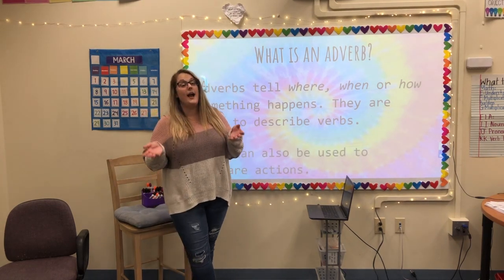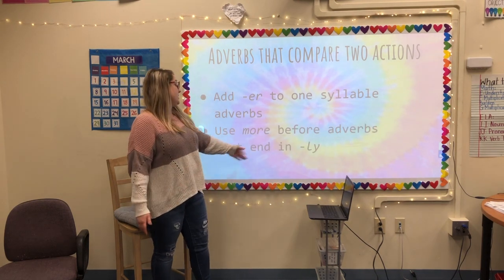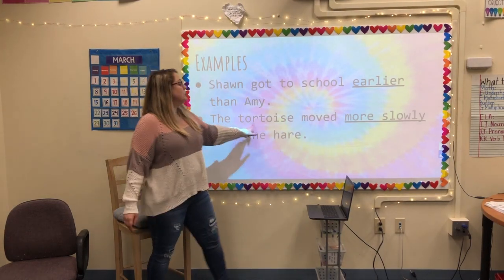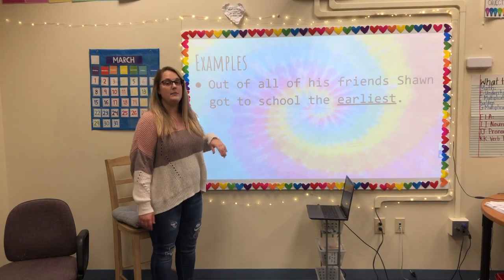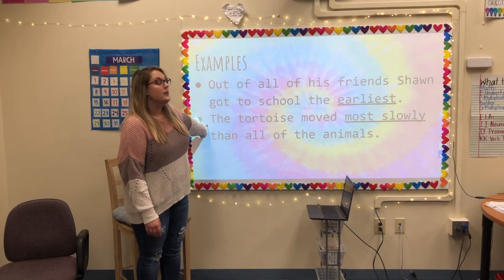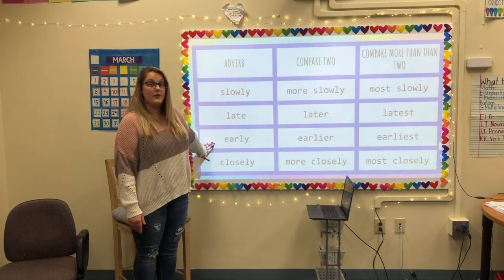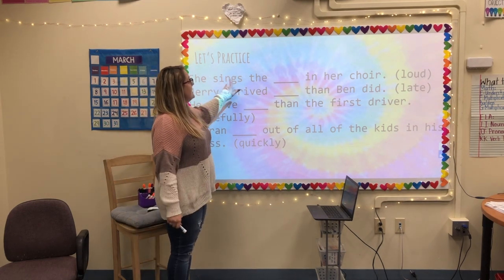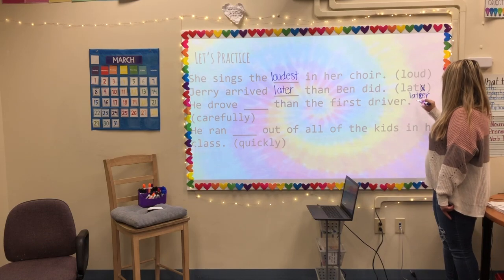Grammar Time Week 6